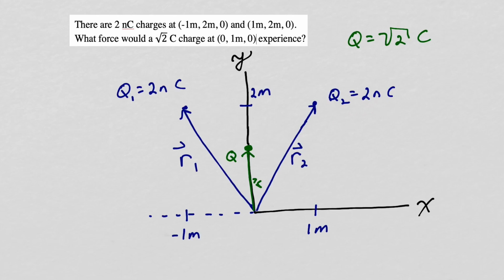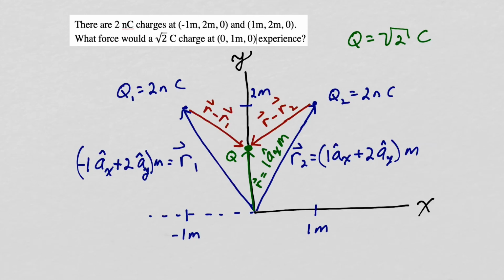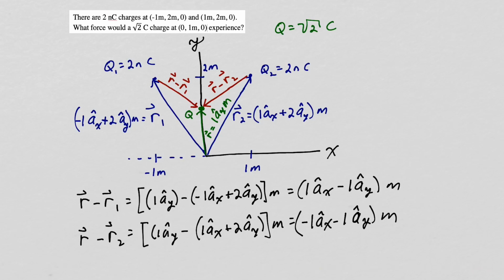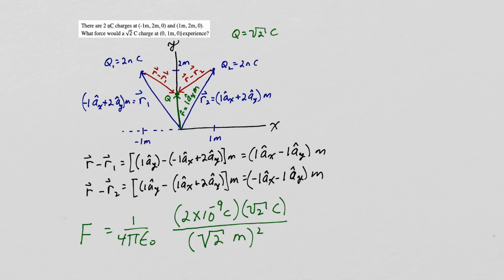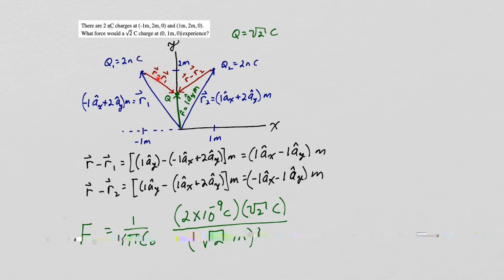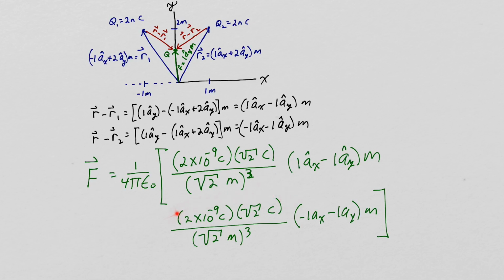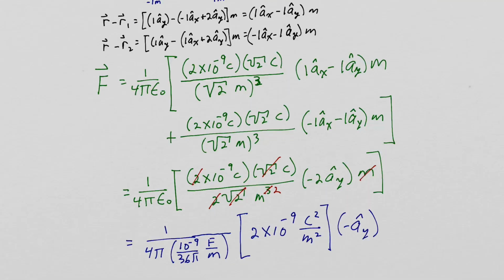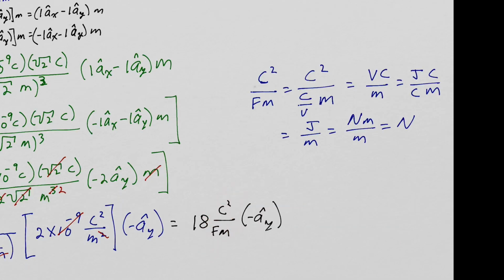Electomagnetics | 2-2: Coulomb's Law Example | Purdue University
Ever wondered how to calculate the force on a charge due to external charges? Join Purdue University's Professor of Electrical and Computer Engineering, Michael Melloch, as he demonstrates the application of Coulomb's Law and the principle of superposition to find forces between charges. In this video lecture from the 'Electromagnetics' course, Dr. Melloch provides an in-depth explanation for calculating the force exerted on a charge 'Q' due to the presence of 'q1' and 'q2,' resulting in a force of 18 Newtons in the negative y-direction. He emphasizes the value of visualizing charges and their mutual distances in advance to simplify the vector calculations.

This video forms part of the 'Electromagnetics' course from Purdue University Online.

Interested in taking up a course on Purdue University Online? Visit online.purdue.edu for more information.